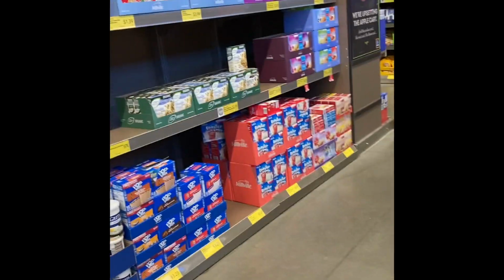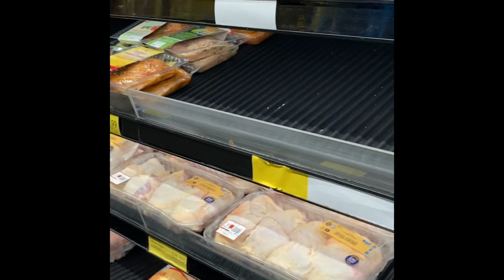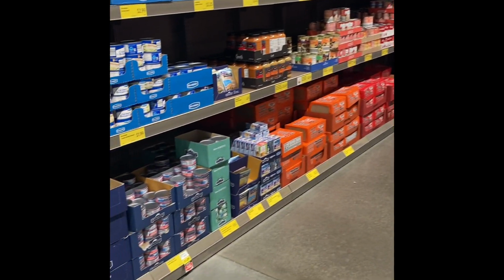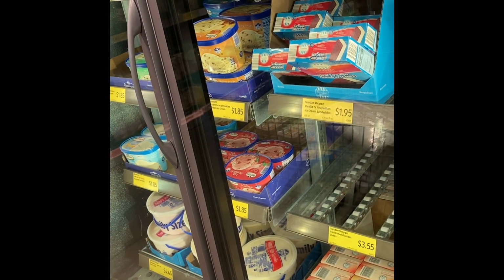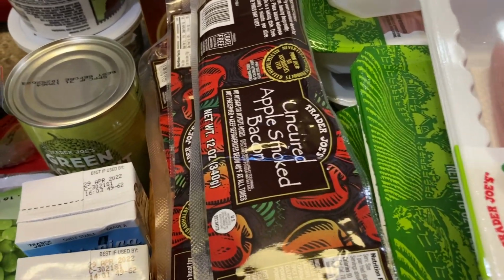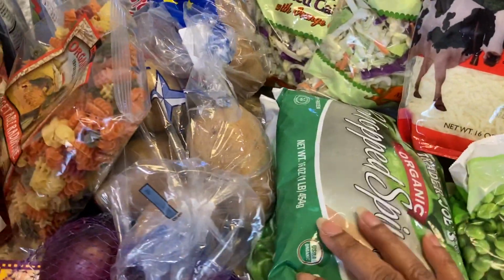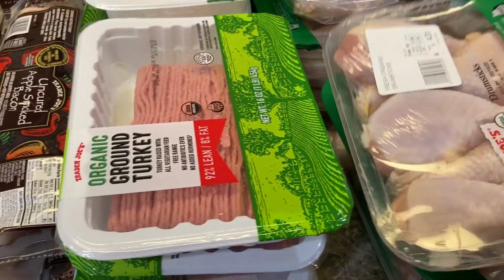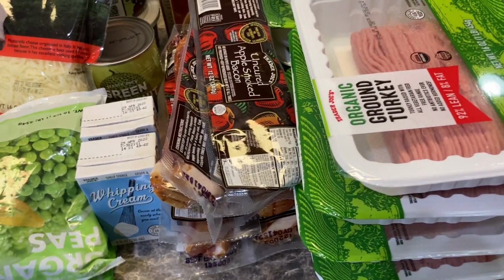Food Shortages or Panic Buying? and Trader Joe’s Food Haul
Holes and gaps at Aldi and Food Lion.  I was able to get what I wanted from Trader Joe’s.  This was today, February 12th.  I’m ahead of myself on the video.😂